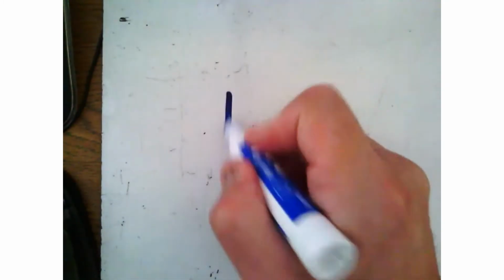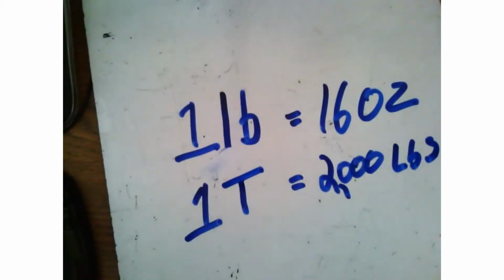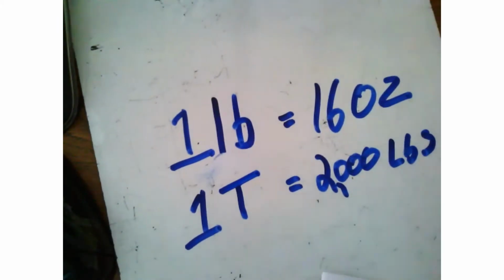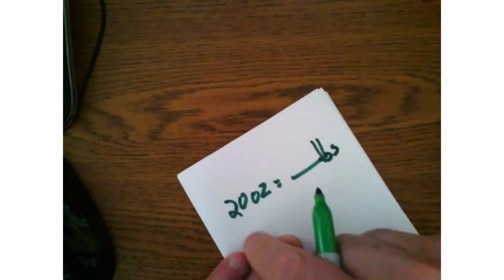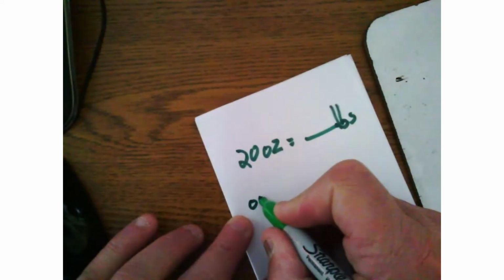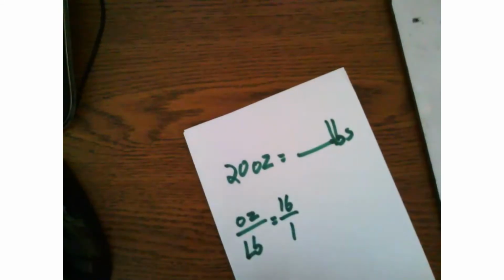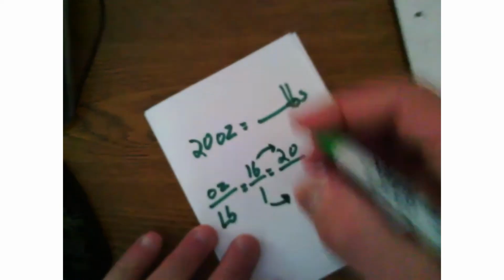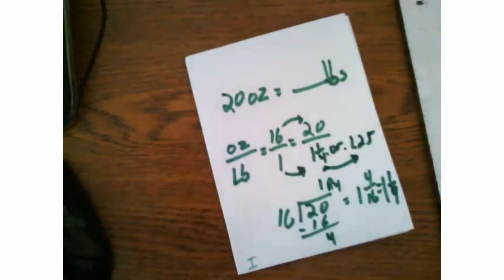MM 8-12 Customary Units of Weight